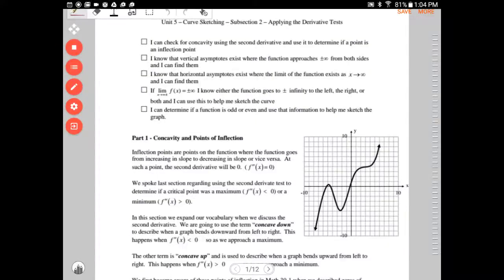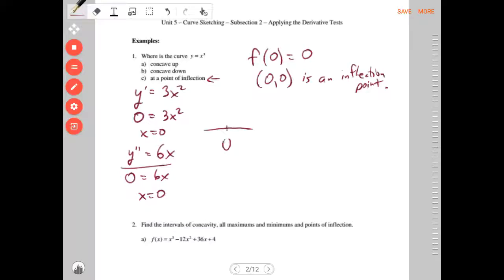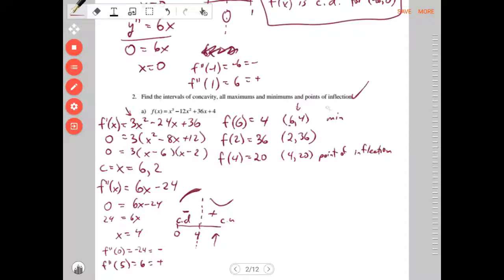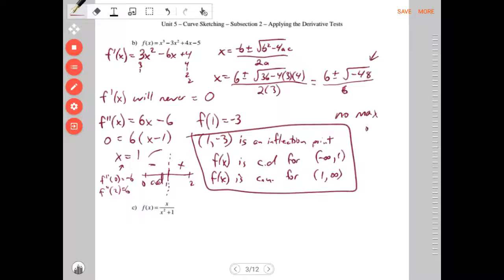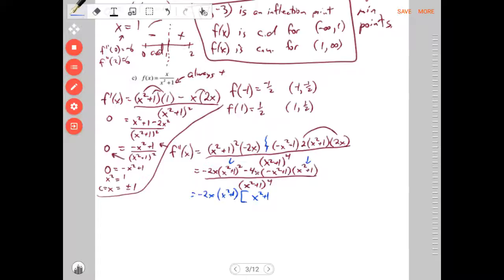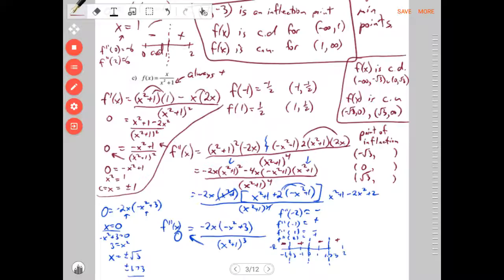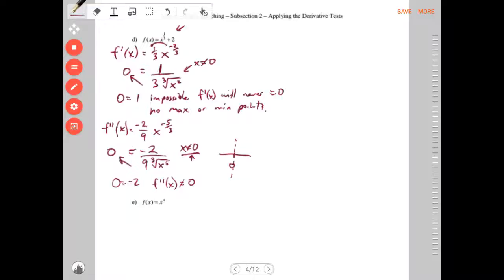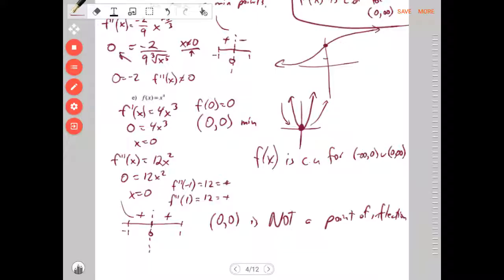2.0v - Applying the Derivative Tests - Part 1